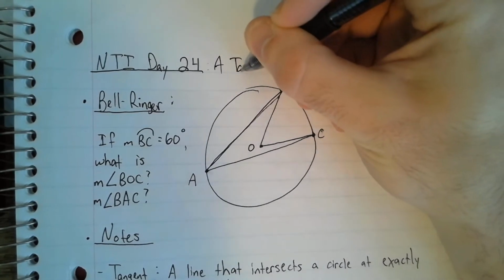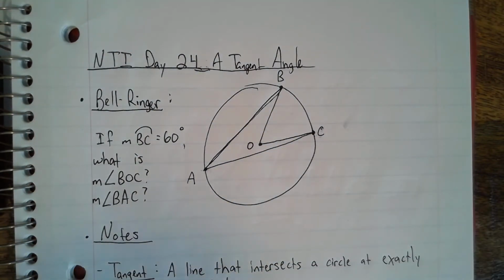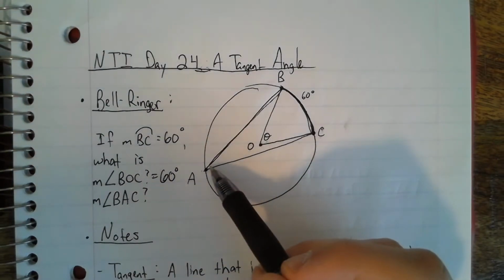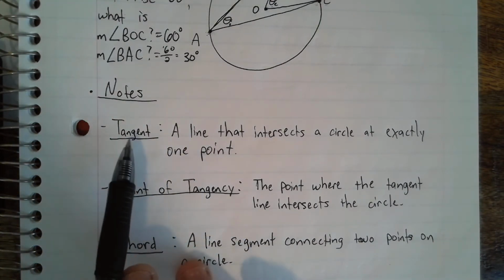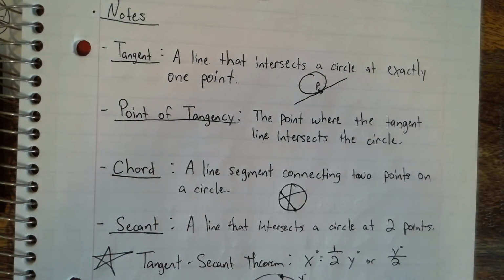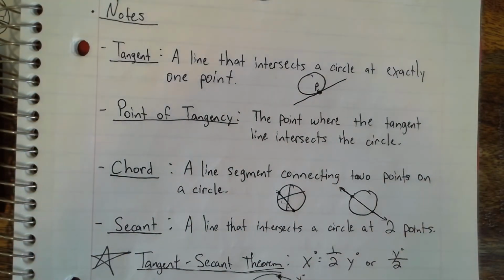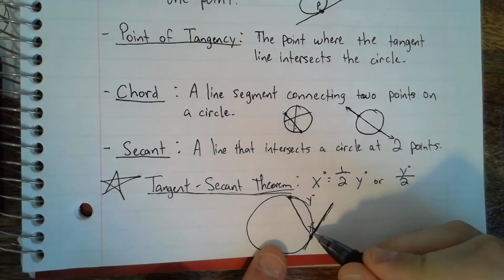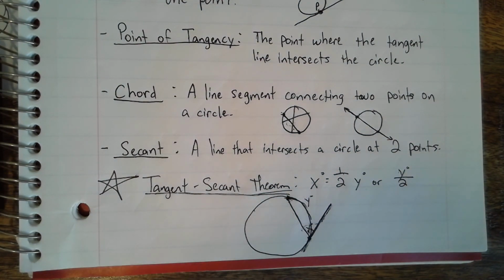Hardy Geometry: NTI Day 24 Notes